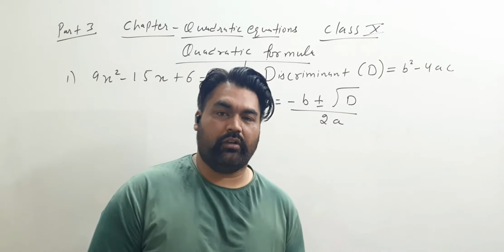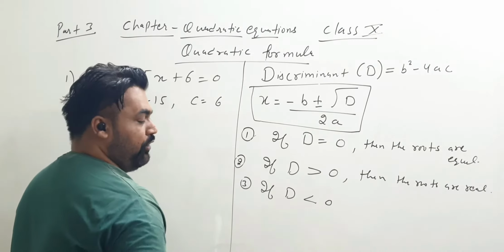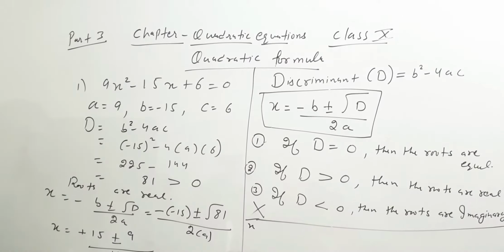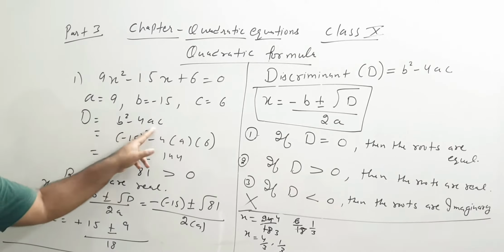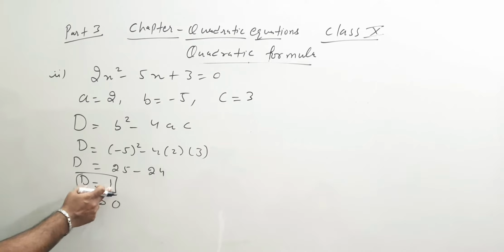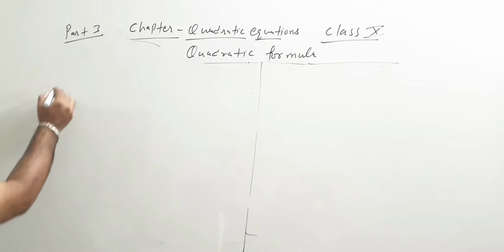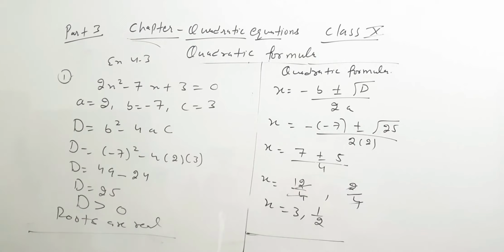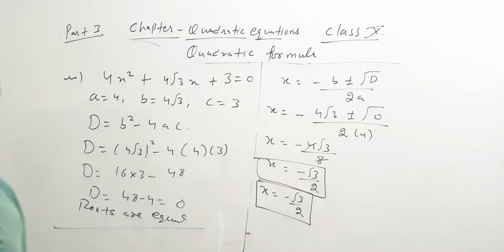class 10th part 3 chapter quadratic equations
concept of quadratic formula and discriminant